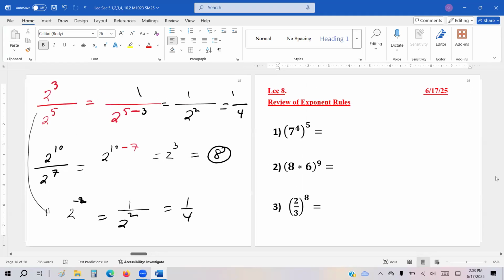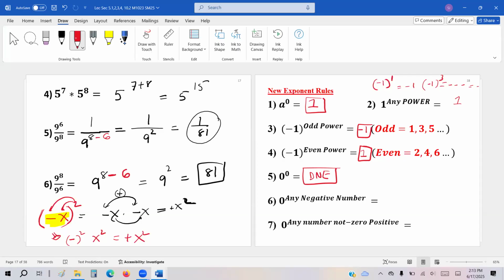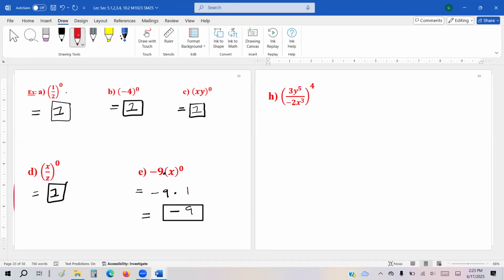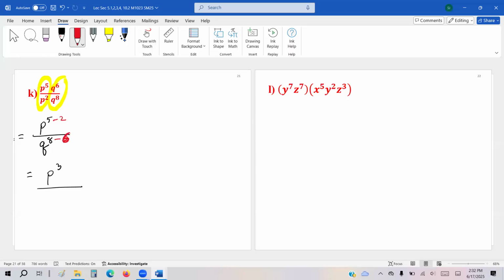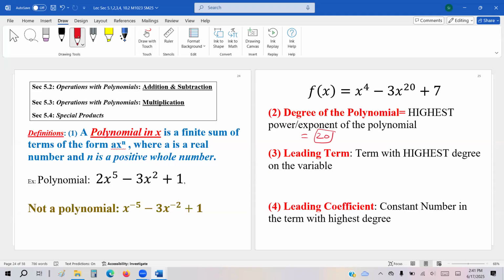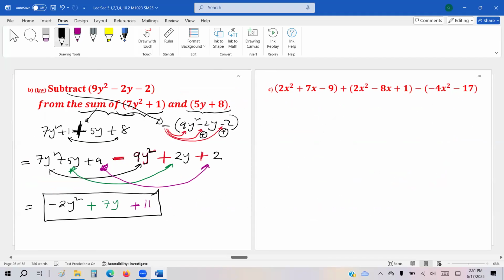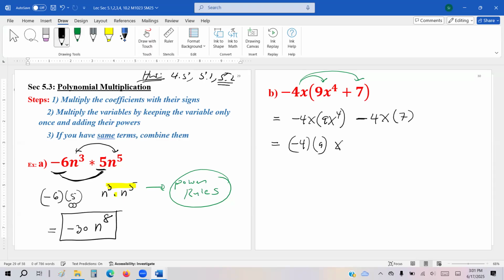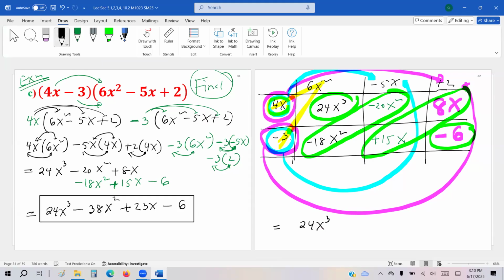Lec8 Sec5.1; 5.2; 5.3 M1023 SM25 Exponent Rules; polynomial add - subtract - multiply